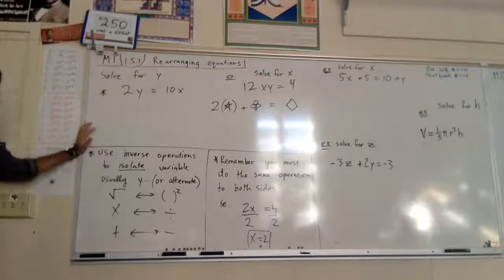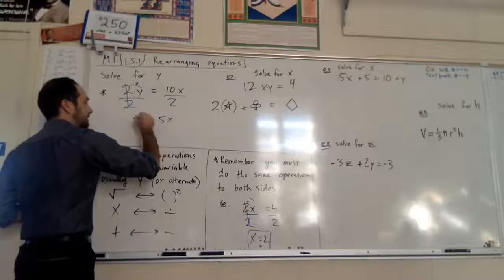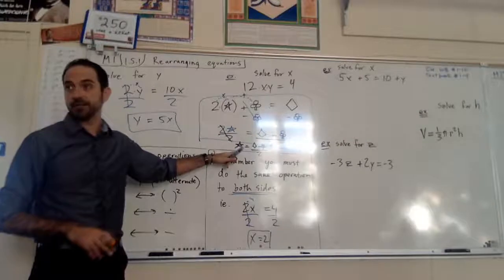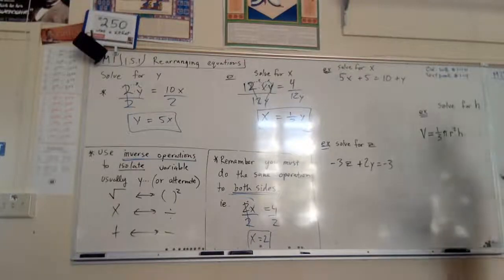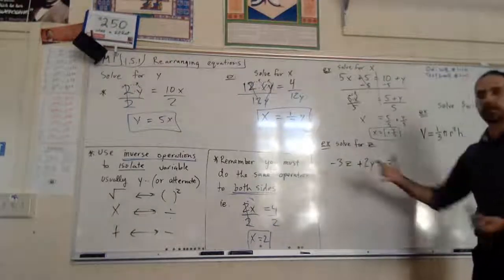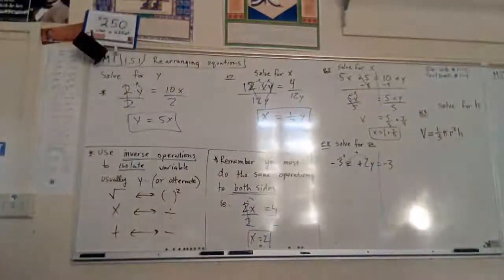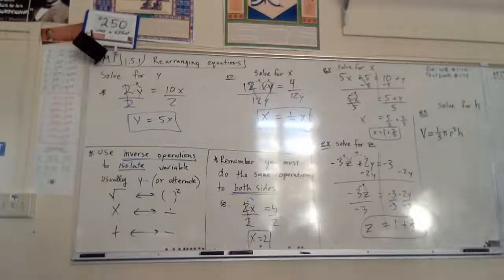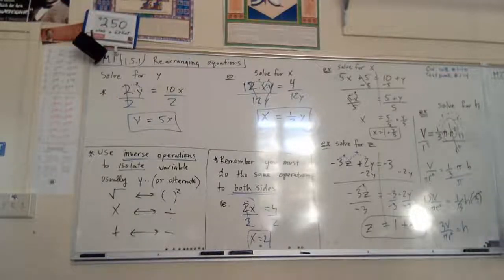M1 1.5.1 Rearranging Equations